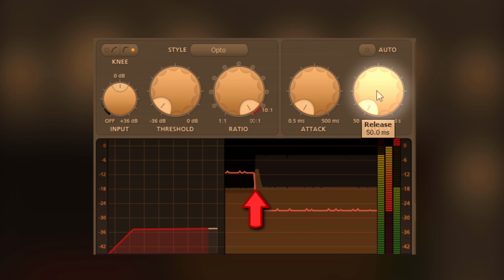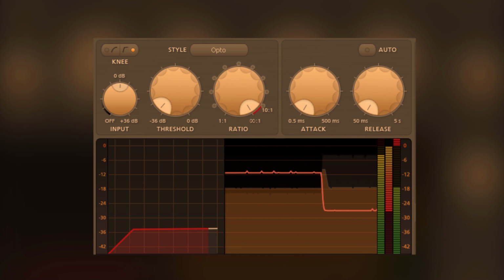EDM Time Episode 3: Compression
This episode explains the fundamentals of what a compressor does and what its controls do.